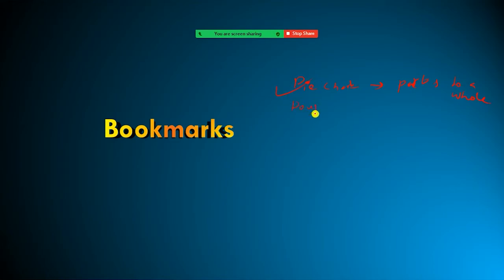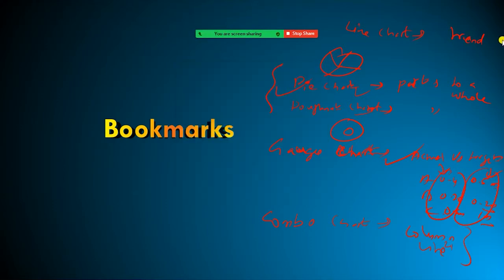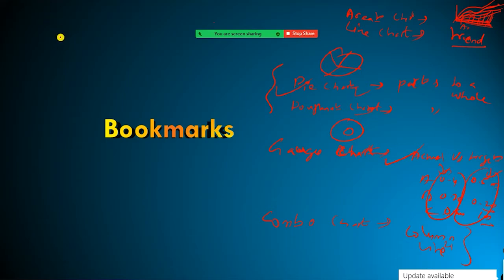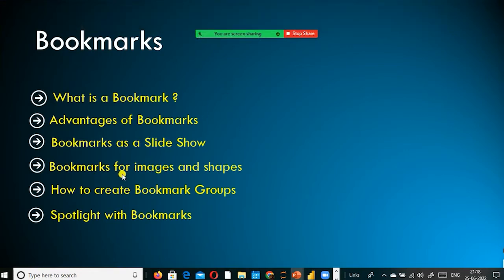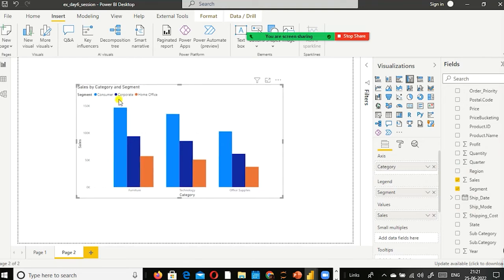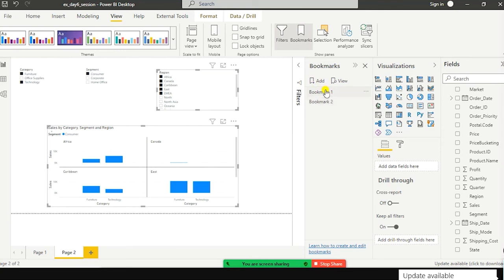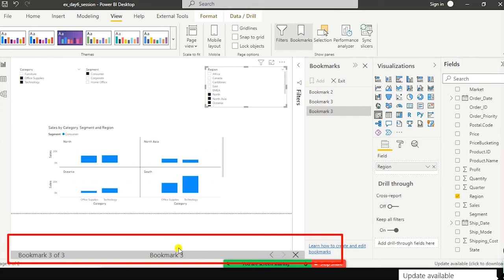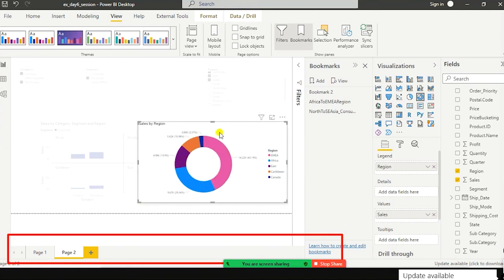17.1 Bookmark in Power BI